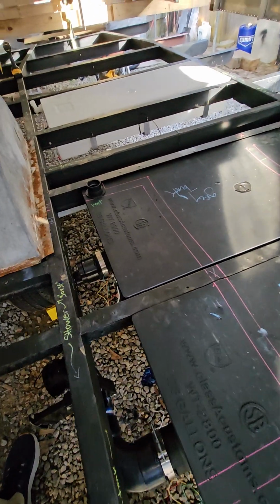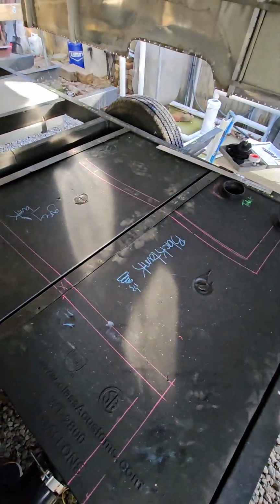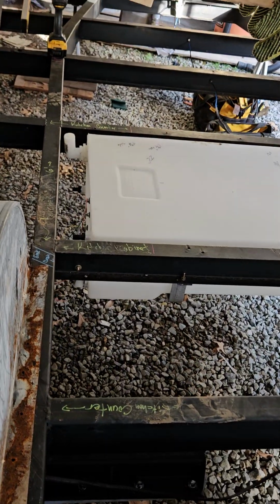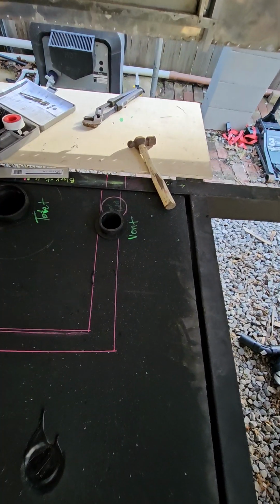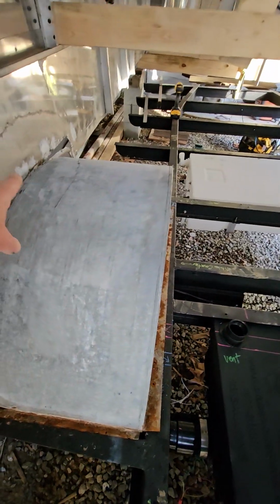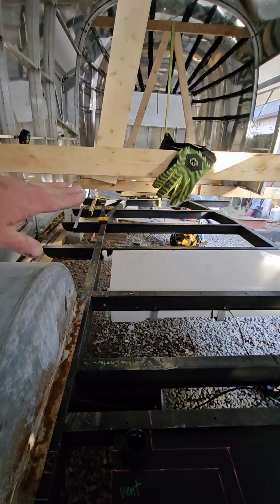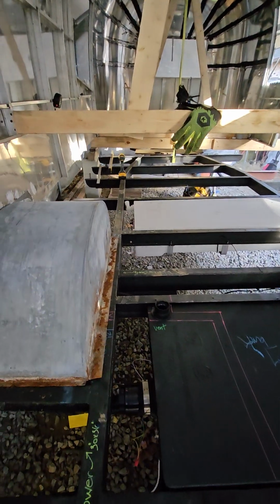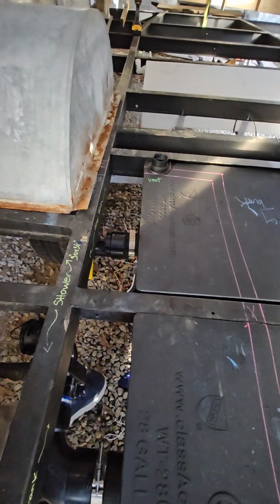Airstream tank placement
Adding new Fresh,  Black and Grey tanks to a vintage 1957 Airstream Overlander